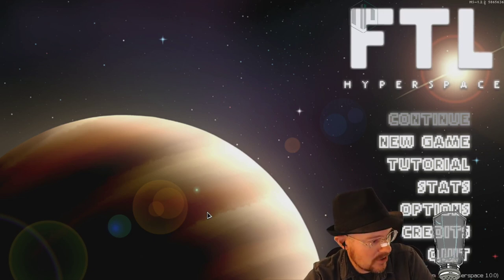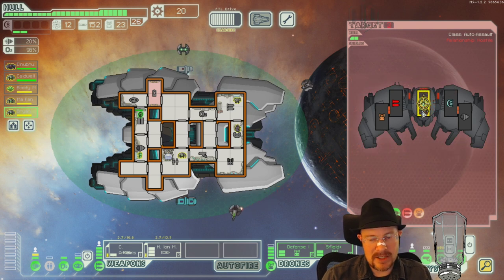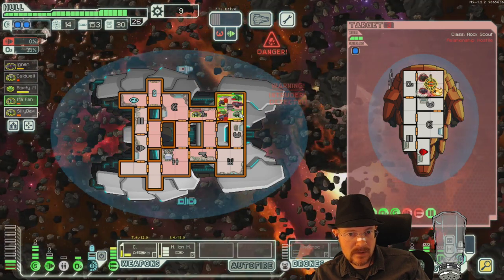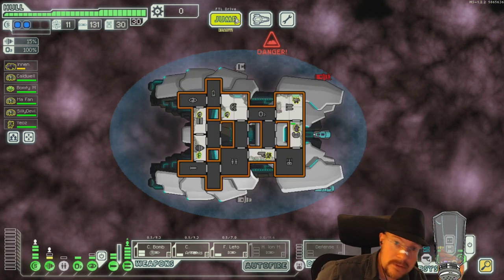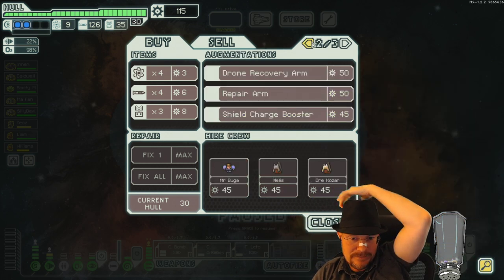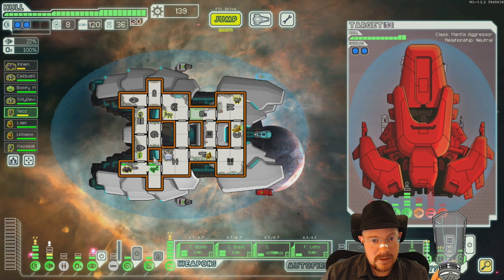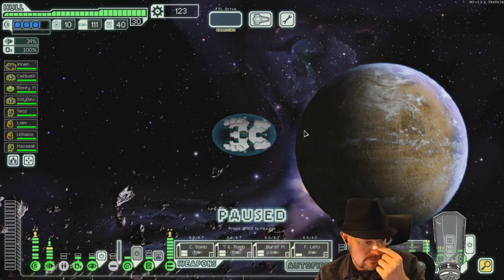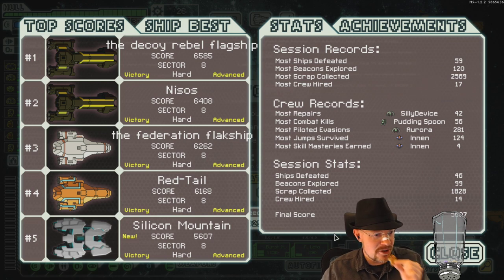FTL Hard mode, WITH pause, Viewer Ships! Silicon Mountain, 2nd run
October 31, 2022 stream, playing FTL with ships created by our viewers! This 2nd ship up today is from MrPorcu93 and his mod called Exalted Rock and Extra Missiles V. 3.0.  This B version of the new ships is called the Silicon Mountain, and is a REALLY beautiful ship based around Engi and Rock themes.  We have defensive drones from the Engi and offensive missiles from the Rock people.  Get ready for some missile spam, because we are blowing up ALL THE THINGS!

Here is the link to the box.com for anyone who would like to play any of the Viewer Ships(this ship requires Hyperspace)